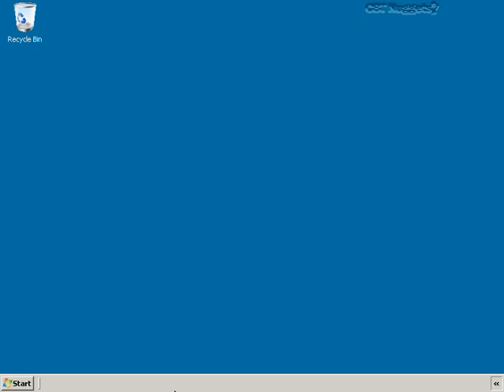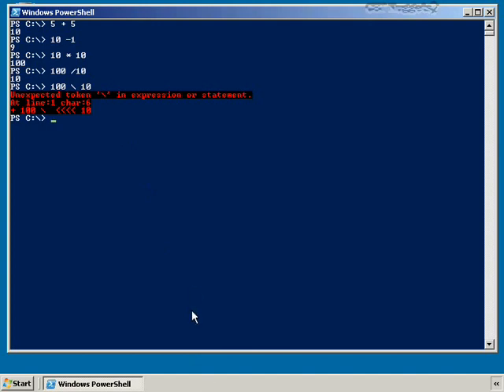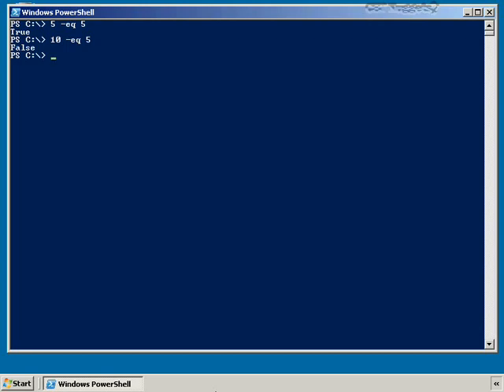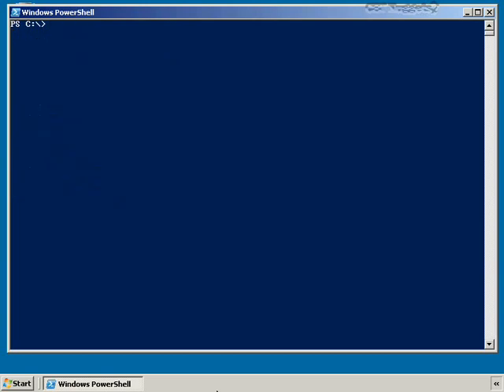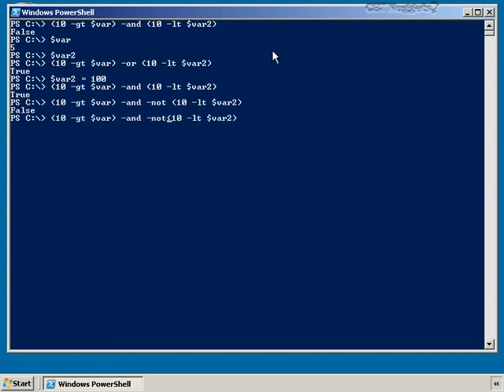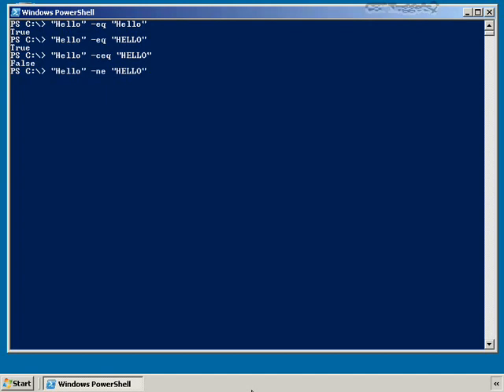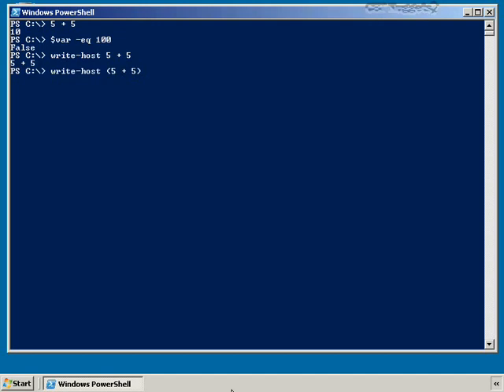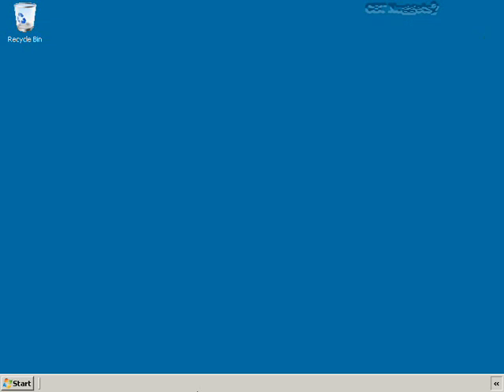Mathematical and Comparison Operators